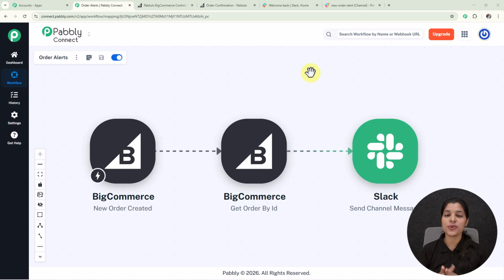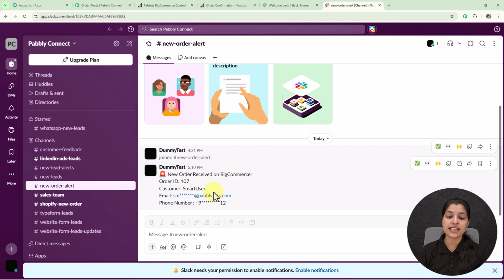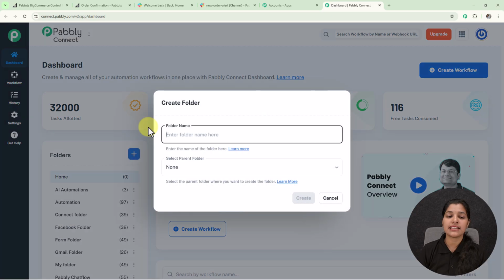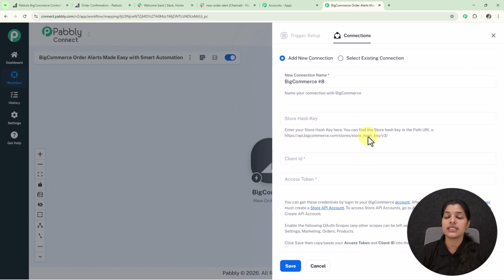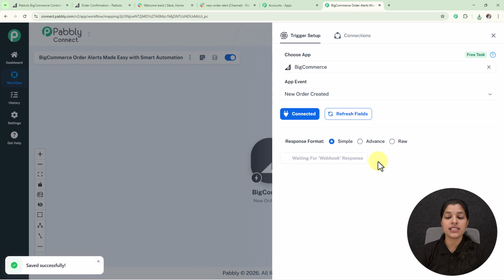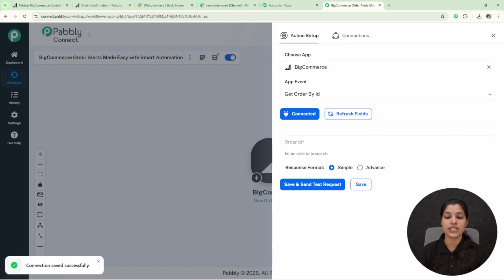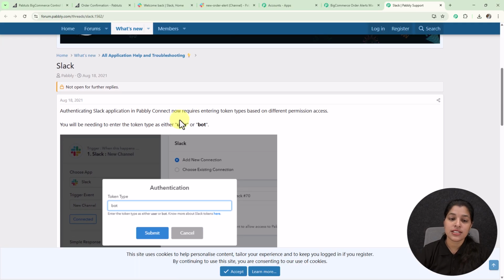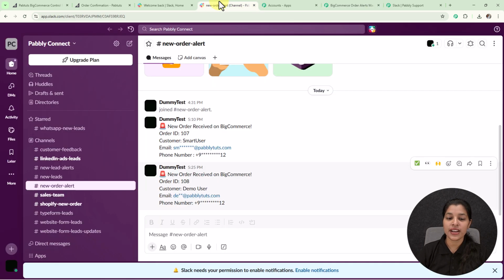BigCommerce Order Alerts Made Easy with Smart Automation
In this video, you'll learn how to set up automated order alerts in BigCommerce to streamline your order management process. We’ll explore how to use BigCommerce to manage your store and integrate it with various communication tools like email and SMS for instant notifications. Pabbly Connect simplifies this by automating the alert system, ensuring you never miss an important order notification without manual checks. This smart automation not only saves you time but also enhances your customer service by keeping you promptly informed about your orders.

Use Case:-

Get instant notifications whenever a new order is placed. Automatically share order details with your team for faster processing. Eliminates manual tracking and keeps operations organized in real time.

Benefits of Pabbly Connect:

1. Automation: Save time, money, and resources by automating tasks.

2. Integration: Connect various web services to create efficient workflows.

3. Security: Enjoy industry-standard security for your data.

4. Scalability: Easily add new applications and services to your workflow.

5. Cost-effective: Choose from plans suitable for different business sizes, with no charges for internal tasks.